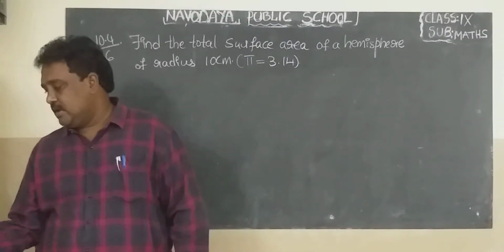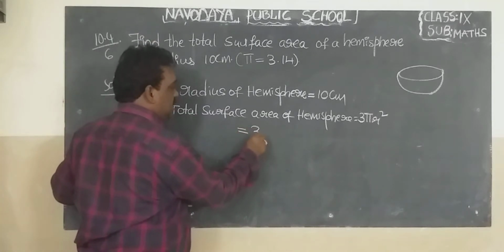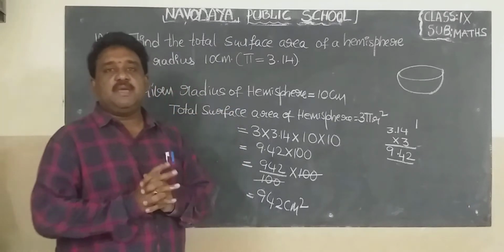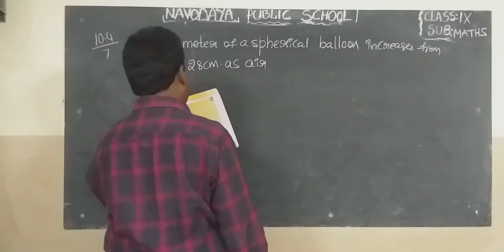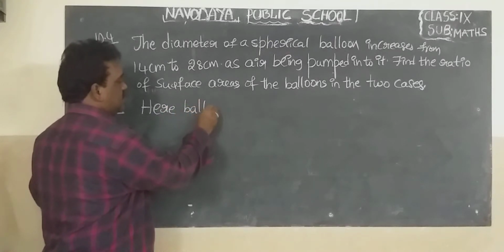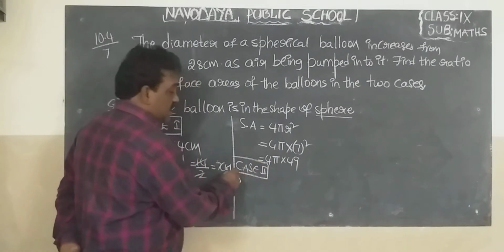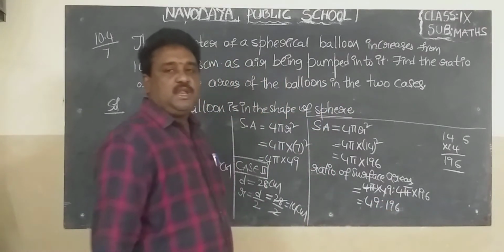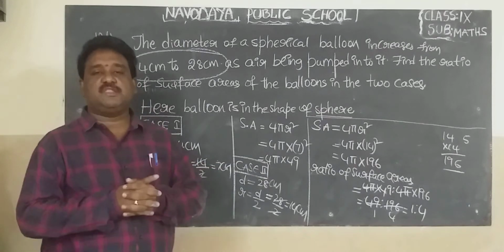9 TH MATHS